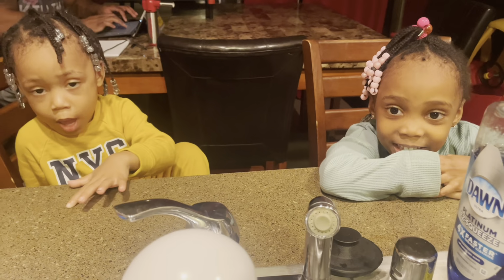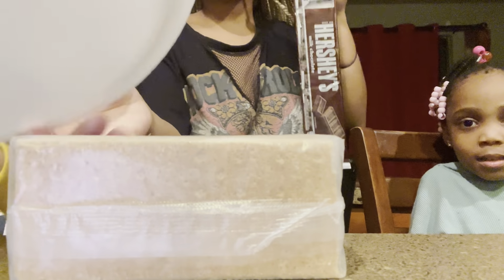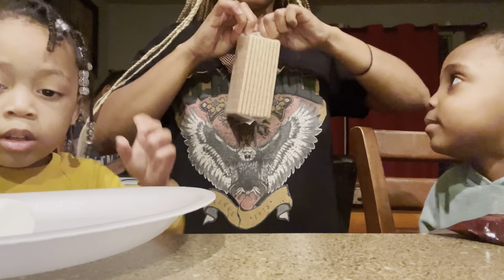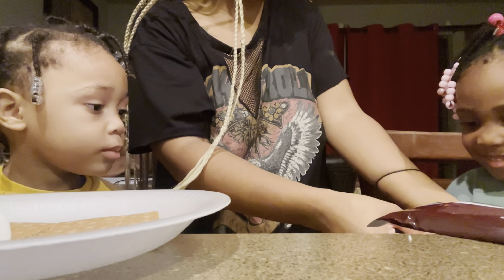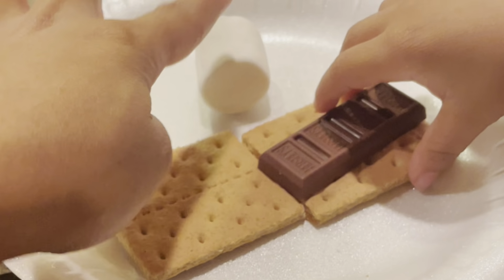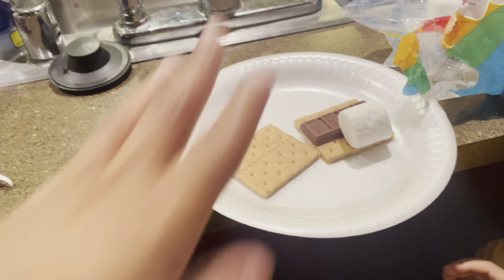VLOGMAS DAY 8: Christmas Decor + Weddings + S’mores + More | THAT’S BREAUN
￼Hey Family! Happy Vlogmas Day 8 !

In today Vlogmas we are Putting up our Christmas Tree and Christmas Decor. We Also got to see our Kid’s God parents get Married 💗after we came home to make Christmas Desserts who doesn’t Love S’mores!!

Faith & Love!